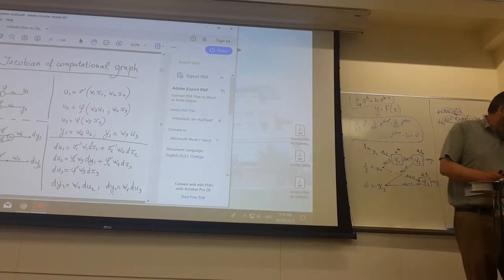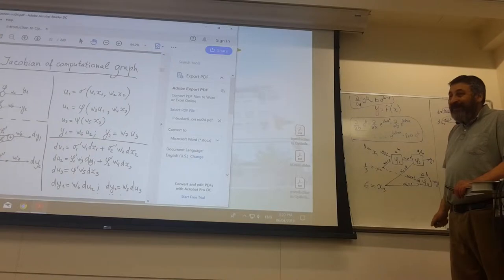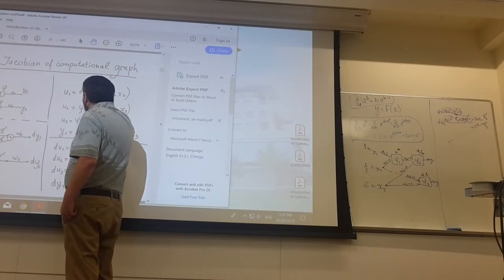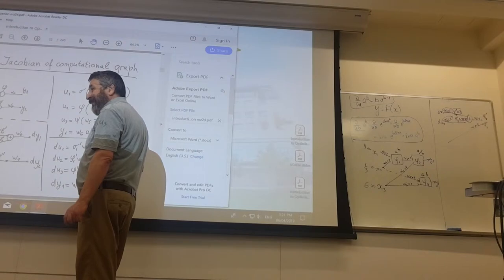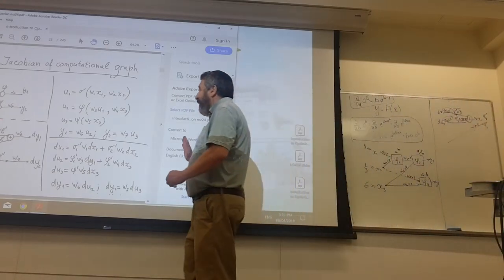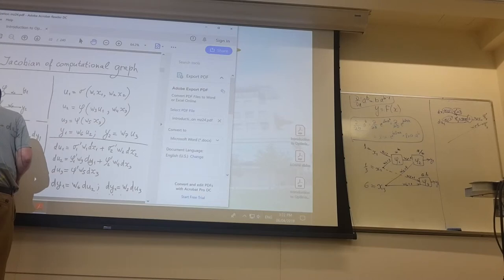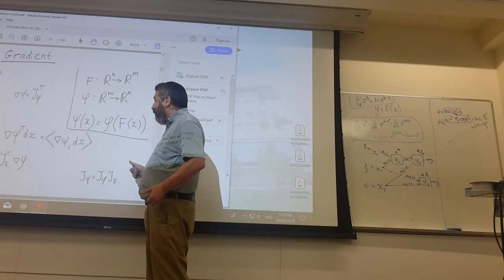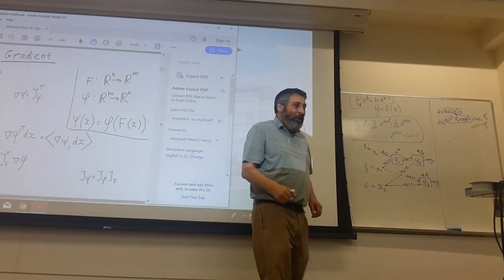Jacobian of computational graph class 05 06 2019 2